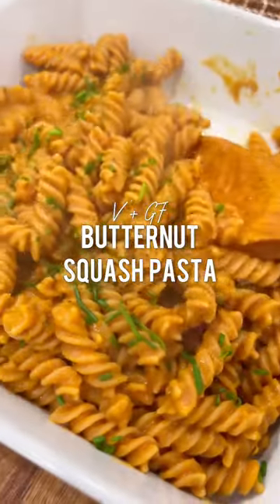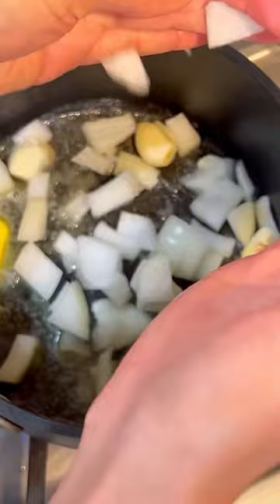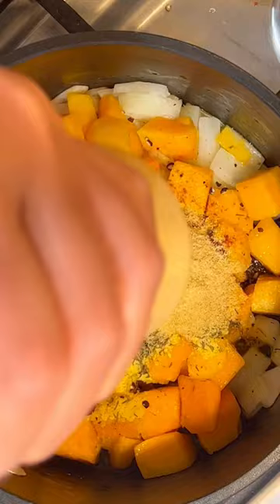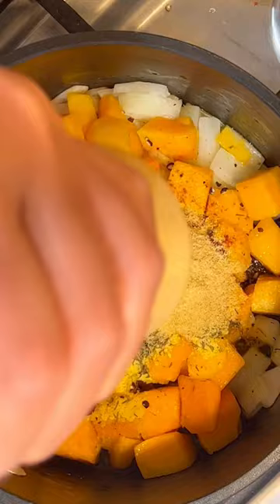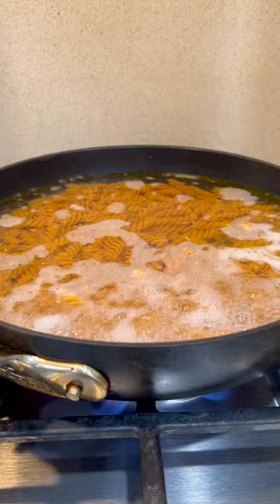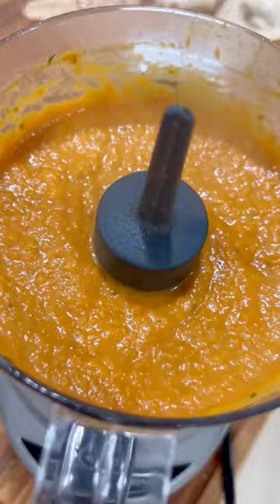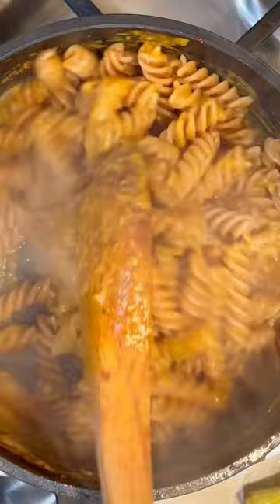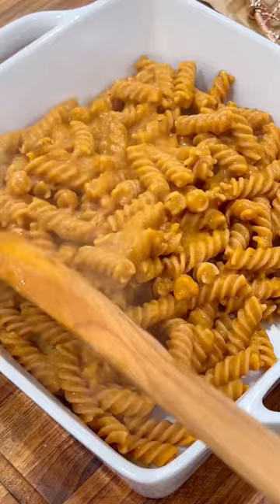Super easy BUTTERNUT SQUASH PASTA | high-protein, vegan, vegetarian & gluten-free 🌱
High Protein BUTTERNUT SQUASH PASTA that’s Vegan, Vegetarian & Gluten-Free. Butternut squash is one of my favorites and getting any chance to sneak in more protein and veggies calls for a happy dance. This is a great dish to make for tomorrow!

1 box (8oz) chickpea pasta or any gluten-free pasta (chickpea pasta is super high in protein)
2 tbsp vegan butter or olive oil
1/4 yellow, white or sweet onion, chopped
4 garlic cloves
2 cups butternut squash
1/2 cup veggie broth
1/4 cup almond milk
1/4 cup pasta water (optional, to loosen consistency of pasta sauce)
1/4 tsp paprika
1/4 tsp salt
1/4 tsp black pepper
1/8 tsp thyme
3-4 tbsp nutritional yeast

Sauté butter, veggies, stock, milk and seasoning until everything softens. In the meantime, boil pasta and make sure to oil and salt the water. Then blend until smooth in food processor or blender. Pour back into same small pot and add some pasta water into the sauce to loosen up. Add the drained pasta to the sauce. Add to a serving dish and garnish some chives or parsley.